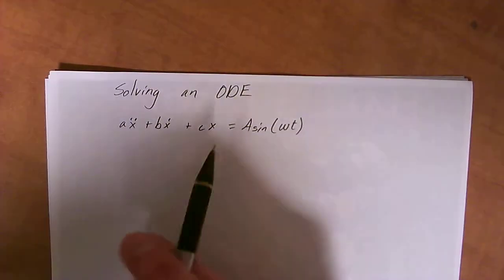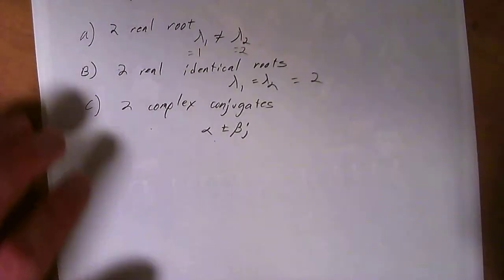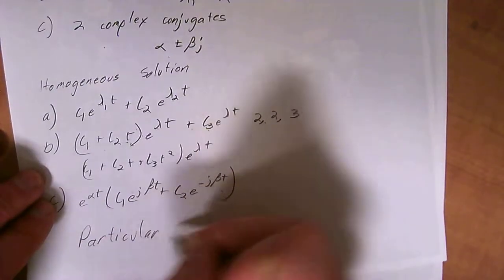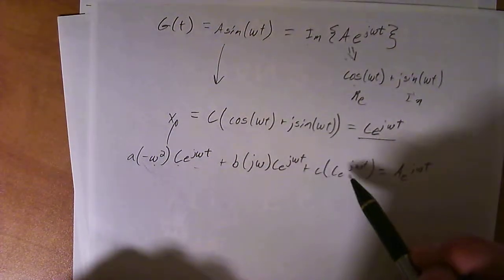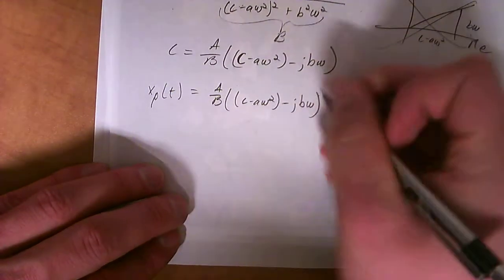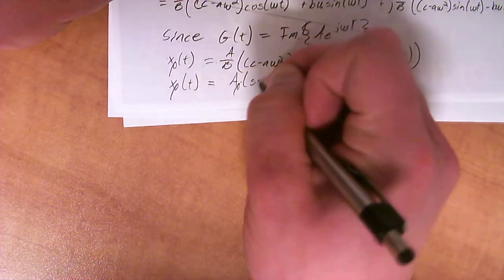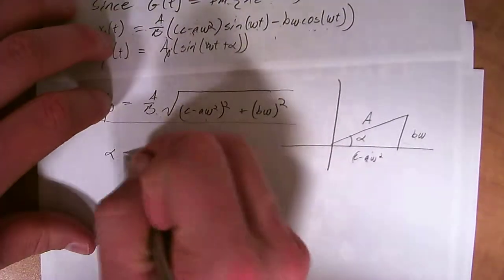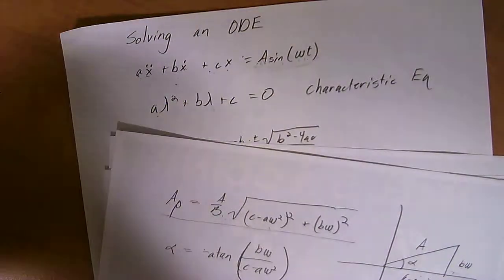solve an ode symbolically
How to solve an ordinary differential equation in relation to vibrations. Basically a lecture on ODE's